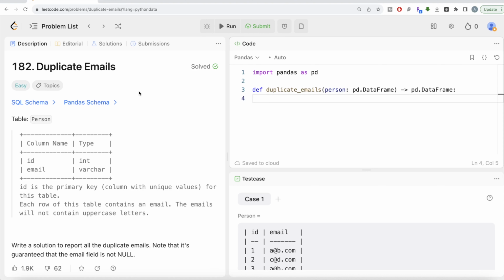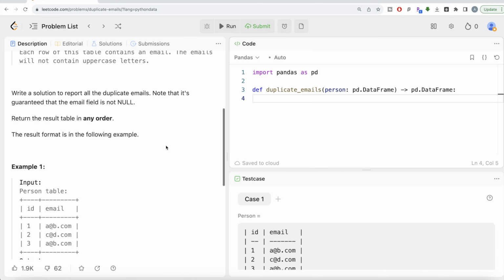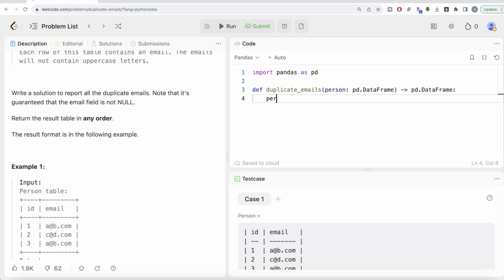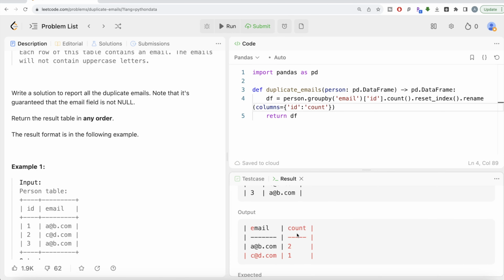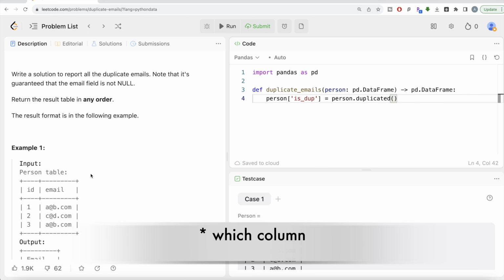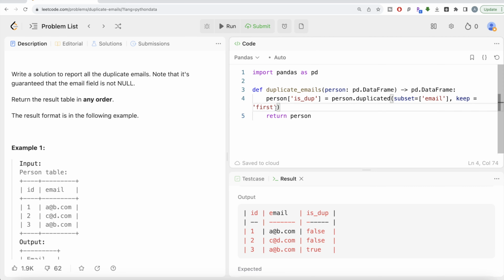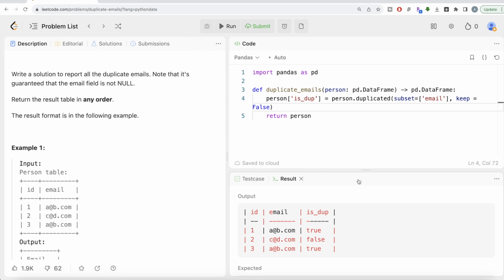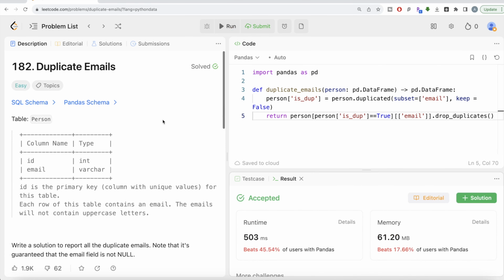Leetcode 182 - Duplicate Emails - Python Solution | FAANG Interviews - Everyday Data Science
- Pandas Schema:
person = pd.DataFrame(data, columns=['id', 'email']).astype({'id':'Int64', 'email':'object'})

In this exciting video, we dive headfirst into the world of FAANG interviews, armed with Python and the powerful Pandas library for data science! 🚀

Join me on this thrilling journey as we tackle some of the most challenging and sought-after interview questions asked by FAANG companies like Facebook, Apple, Amazon, Netflix, and Google. Whether you're a seasoned data scientist or just getting started, this video has something for everyone.

🧠 What You'll Learn:
- Step-by-step solutions to real FAANG interview questions.
- Python and Pandas techniques tailored for data science.
- Insider tips and strategies to ace your FAANG interview.

📈 Boost Your Career: Mastering these questions not only prepares you for FAANG interviews but also equips you with valuable skills for your data science career. Plus, you'll be better equipped to excel in technical interviews across the tech industry.

🔥 Why Watch? This video is your one-stop-shop for conquering FAANG interviews with Python and Pandas. We break down complex problems into easy-to-understand solutions, so you can build confidence and excel in your next technical interview.

Ready to conquer FAANG interviews with Python and Pandas? Let's get started! 💪🐍📊